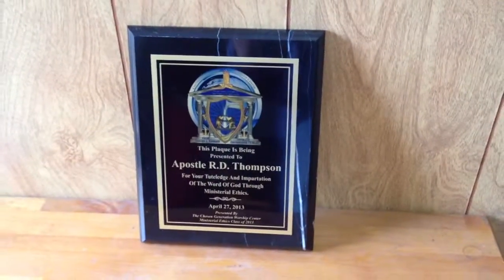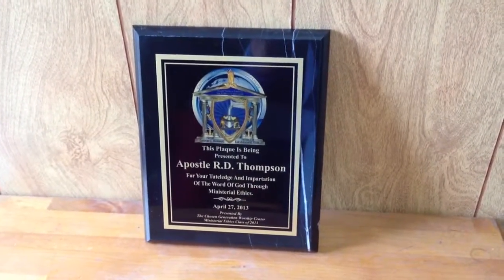Review of genuine black marble plaque with full color plate.